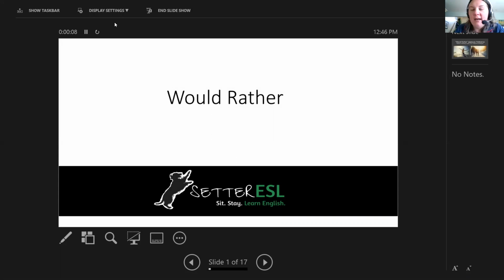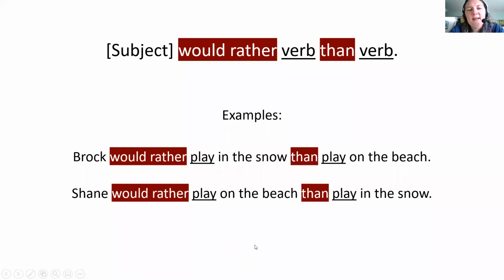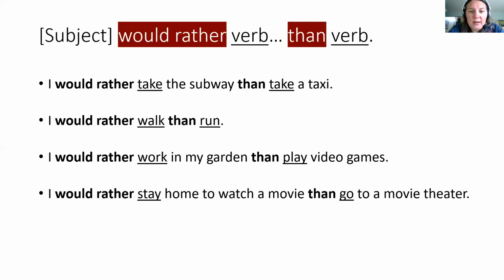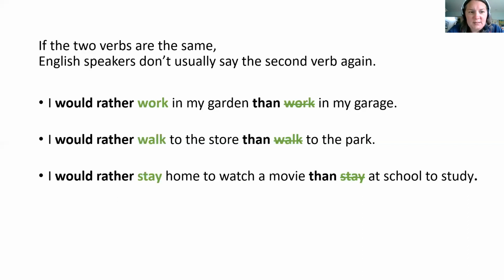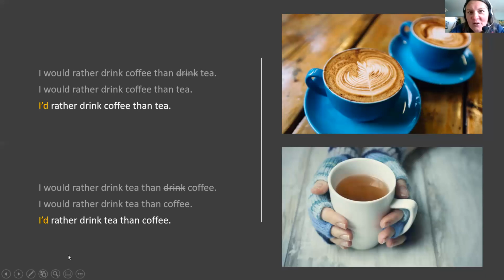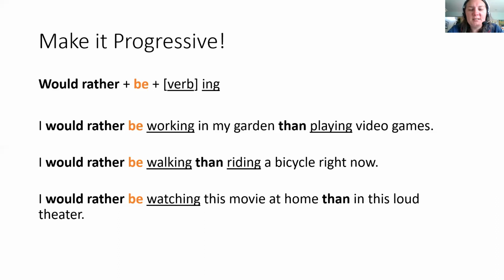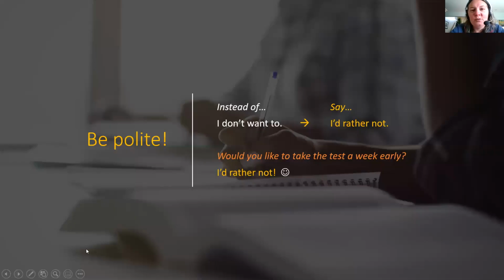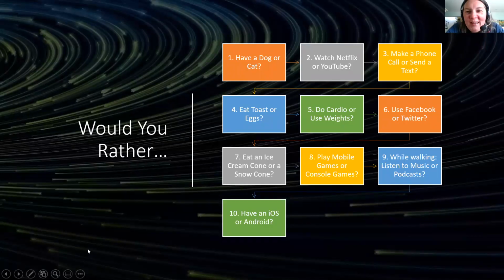Modal of Preference: Would Rather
Do you want to eat vanilla ice cream? Or do you want some chocolate ice cream? Learn how to give more than just a one- or two-word answer to questions about choice. Instead, use this modal: "would rather"!